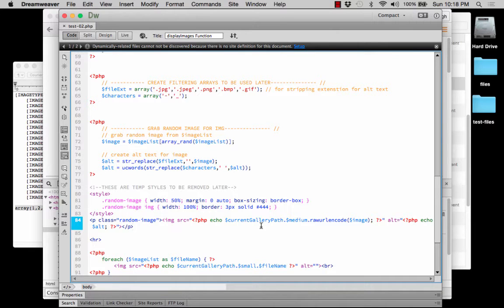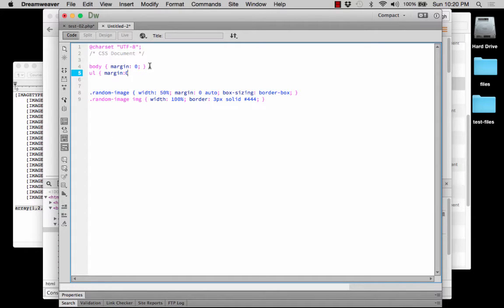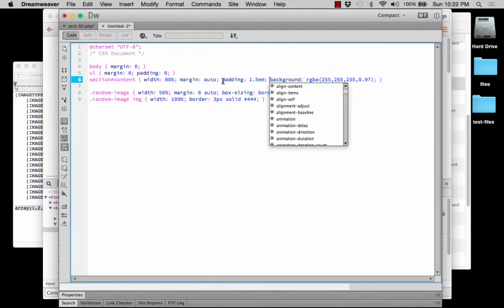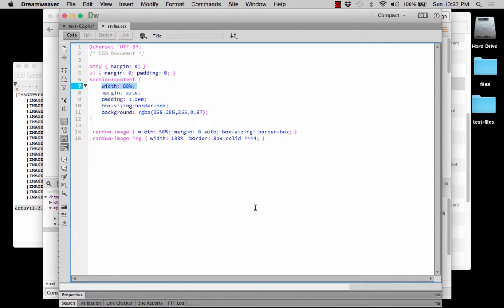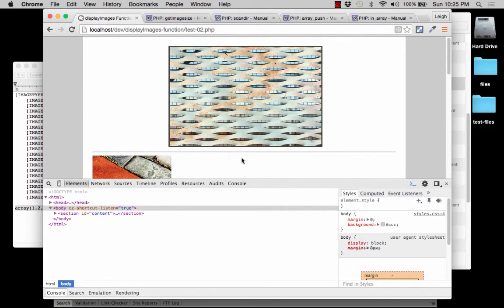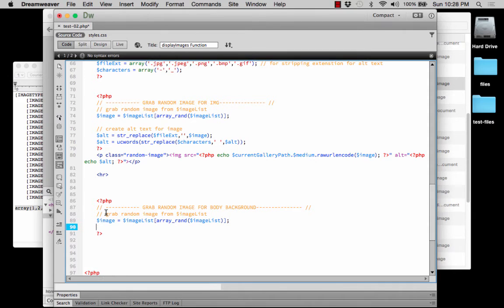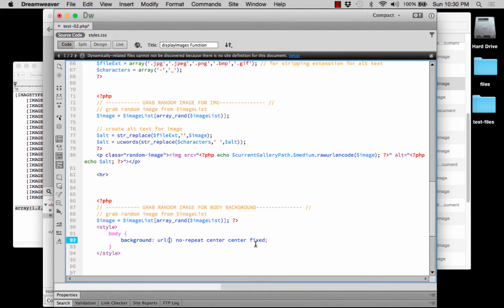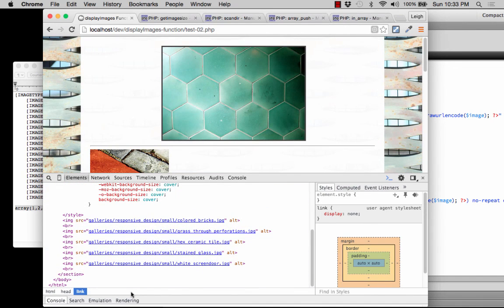displayImages Part 10 Randomized Background